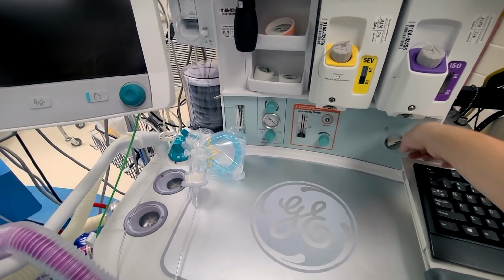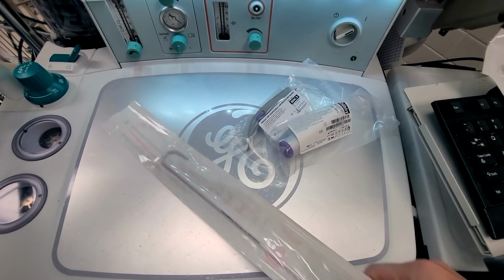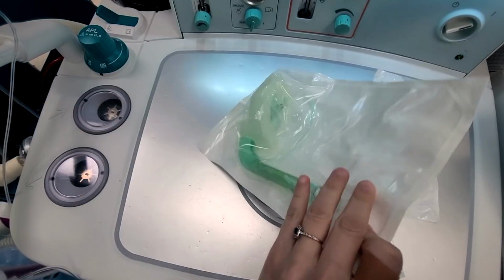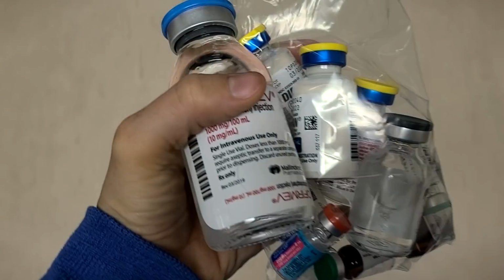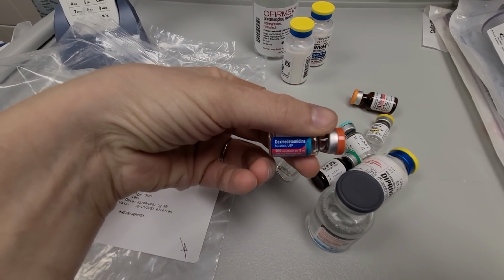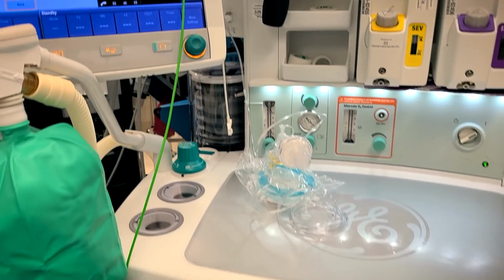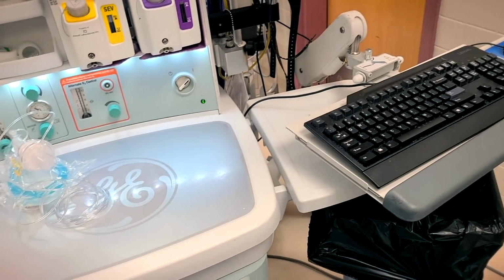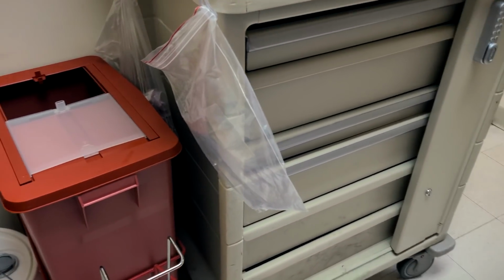Day in the Life of a CRNA | My Work Day Routine in the Hospital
LAUNCH SPECIAL TODAY ONLY!

MY BUDGET SHEET

About me:
I am a wife, mom and CRNA (certified registered nurse anesthetist). I went to nursing school to get my ADN, started working and then went back for my BSN. I was a travel nurse for 2 years before starting CRNA school. I loved travel nursing so much but I also love anesthesia so I went back to school to become a CRNA. Fitness is a huge part of my life. I've competed in powerlifting and Crossfit. We are vegan because we are both huge animal lovers. We are also foster parents (awaiting the adoption of our daughter)!

iPad & Accessories:
iPad Pro

Food:
Nutritional yeast

Travel Essentials:
Foldable water bottle
Outlet adapter
MY TRAVEL BACKPACK

My nursing favorites:
Compression socks
Nursing scissors
Water bottle

My equipment:
Ring light
Go-Pro Hero 7